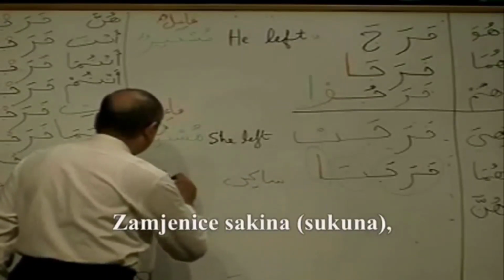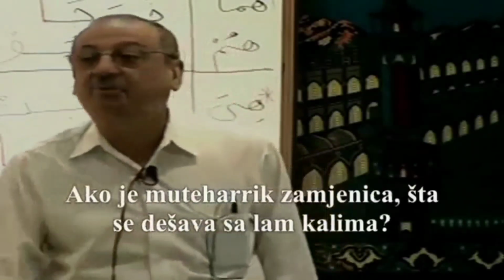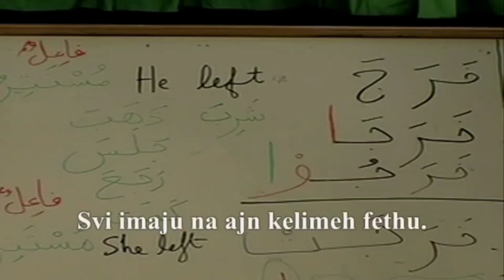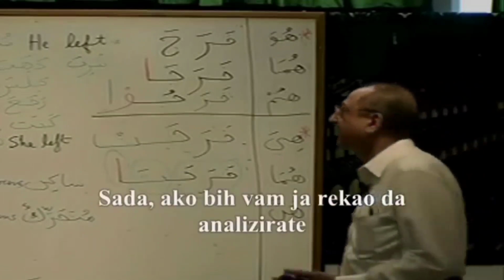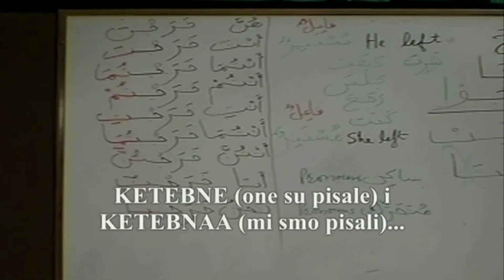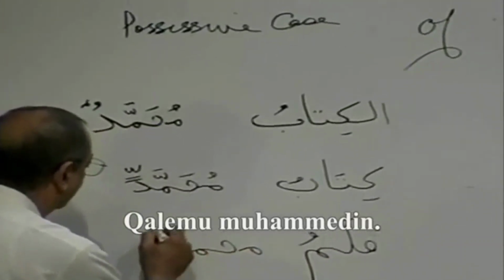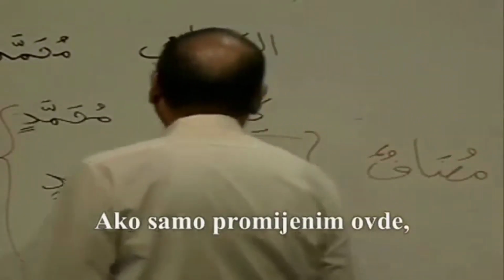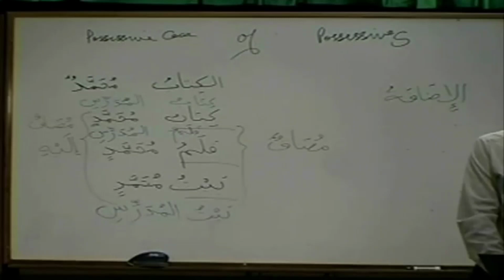Kurs arapskog -Prva knjiga- 10.video